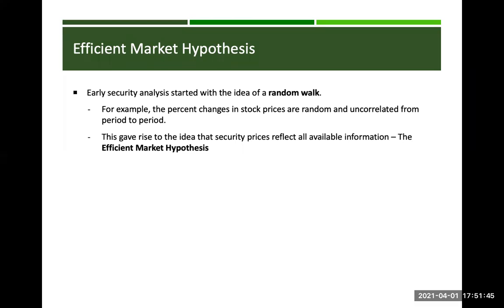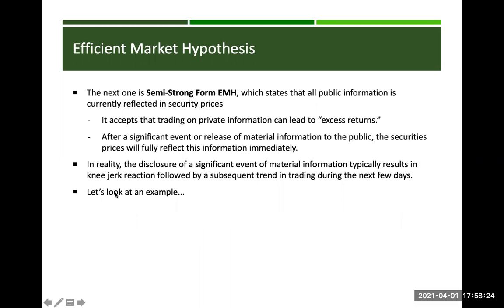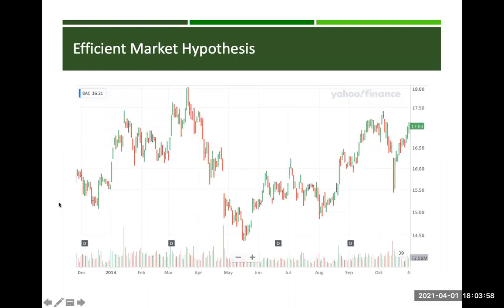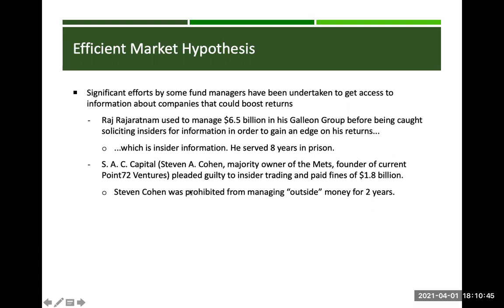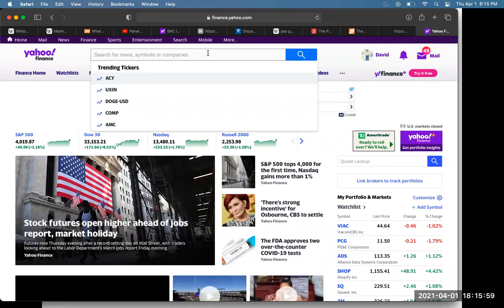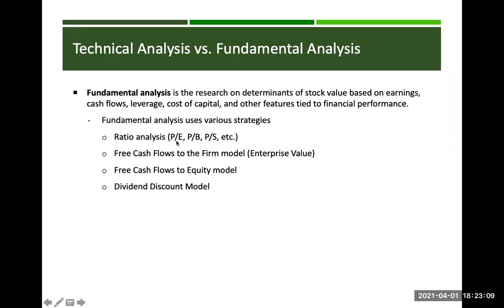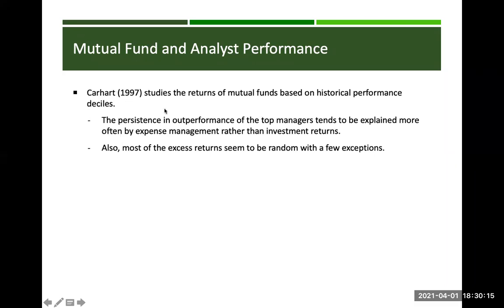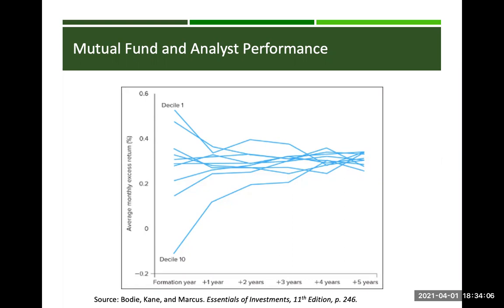Topic 10 - Efficient Market Hypothesis